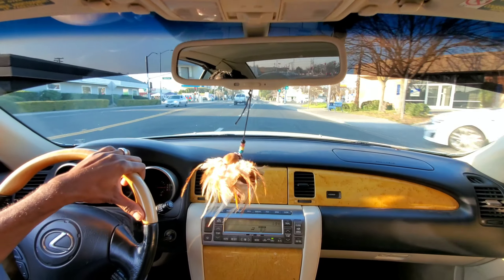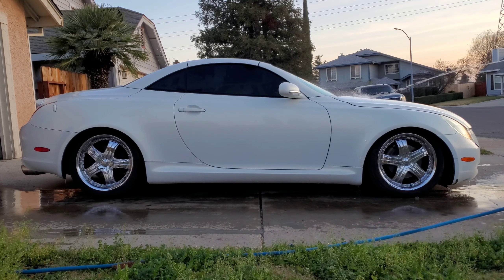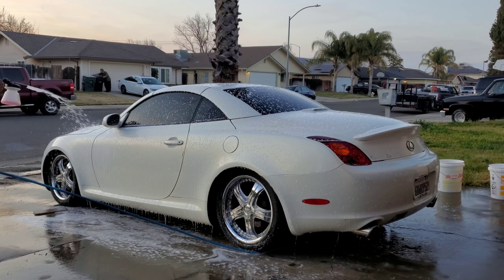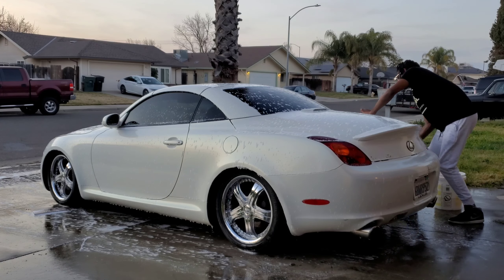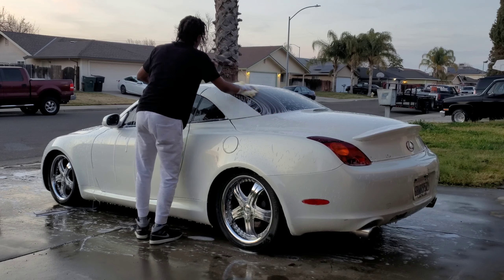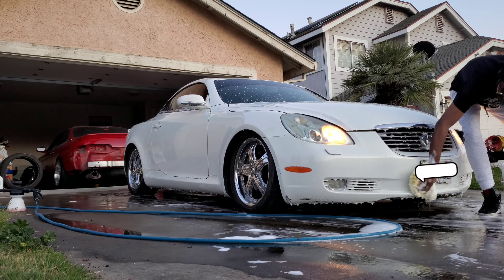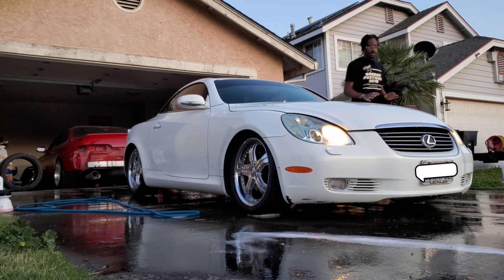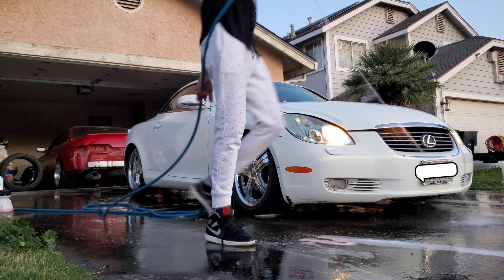My thoughts with a wash 💭💦 | 2002 Lexus SC430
Today we will be washing the 2002 Lexus SC430. While I wash this vechiles, I will go over some heritage, pros, and cons of owning this vehicle. I know Top Gear has labeled this car as "THE WORST CAR IN THE WORLD".  Which I don't agree with.